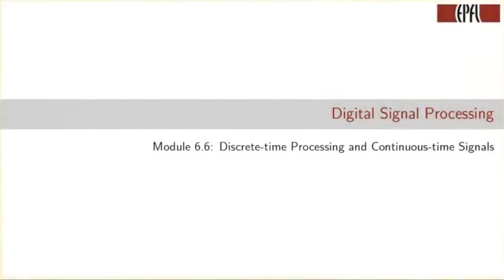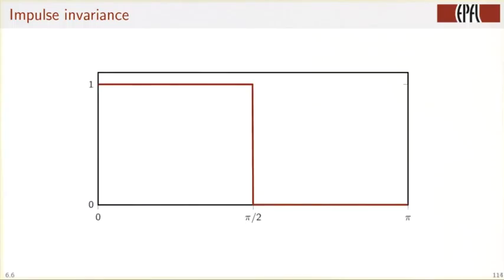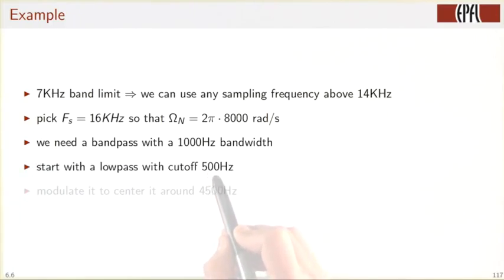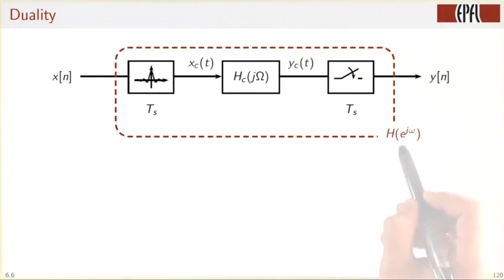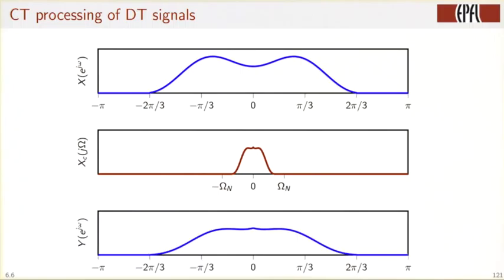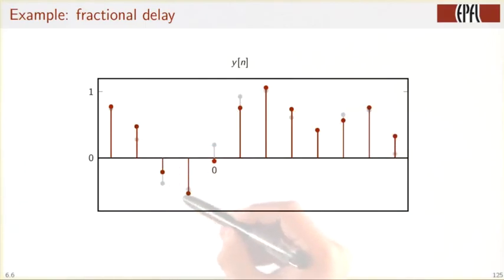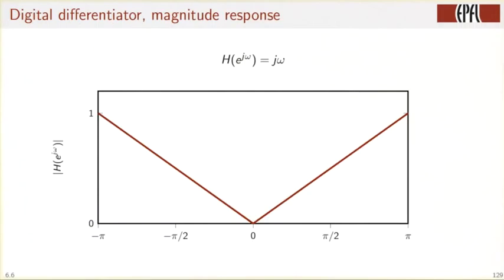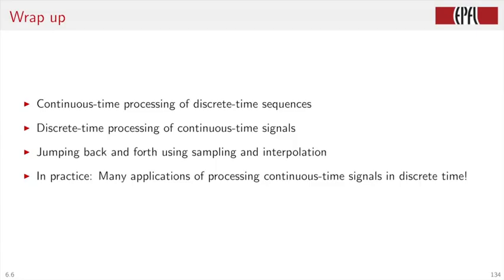41- Discrete time processing and continuous time signals